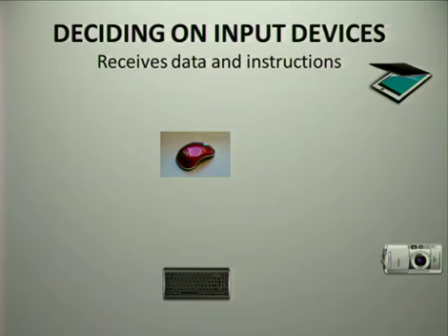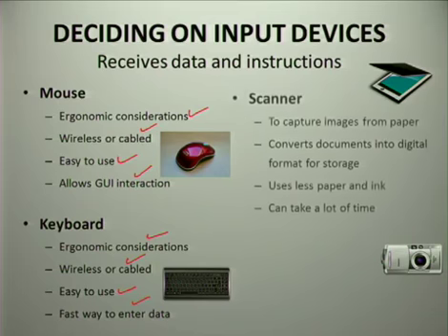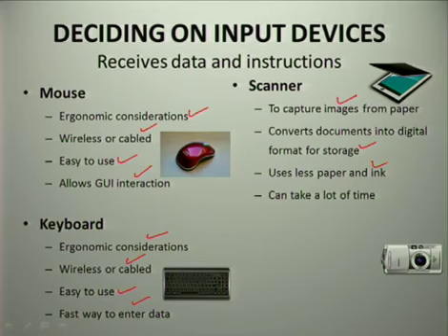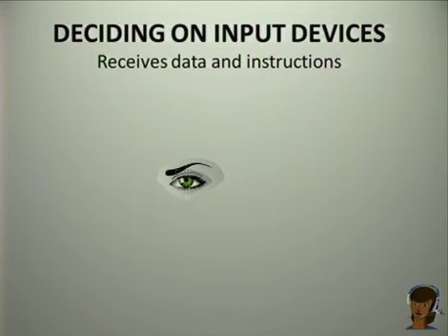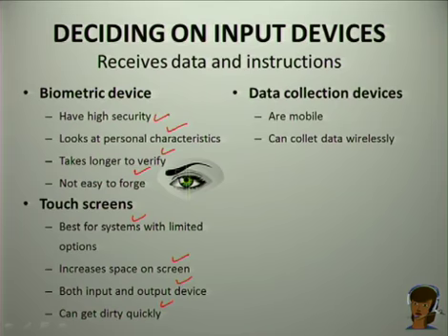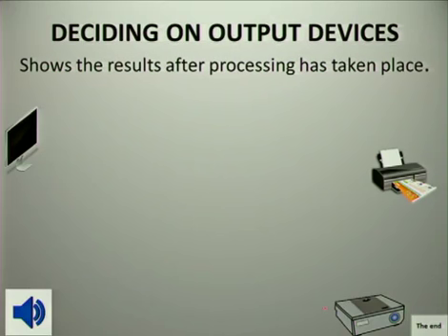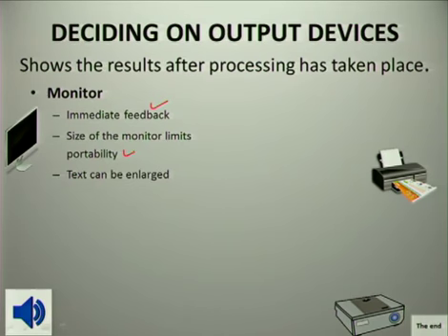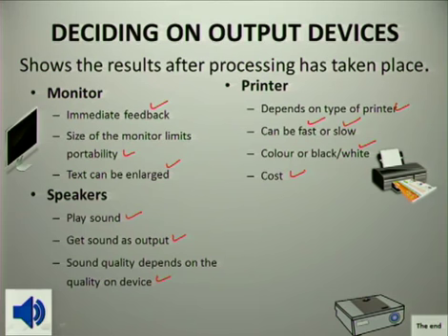CAT 11 Systems Technologies - 7 Choosing Input and Output Devices